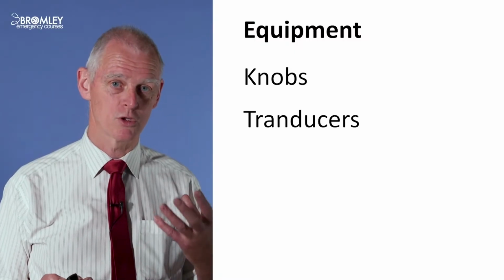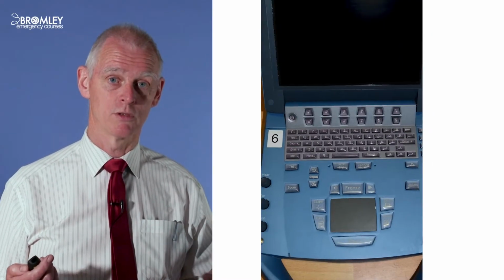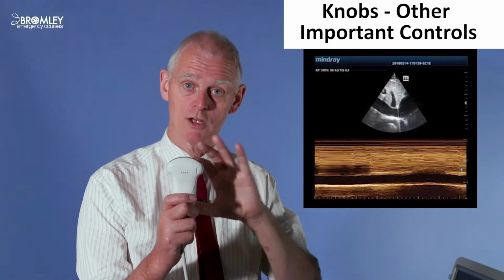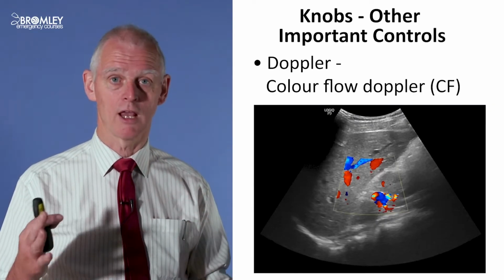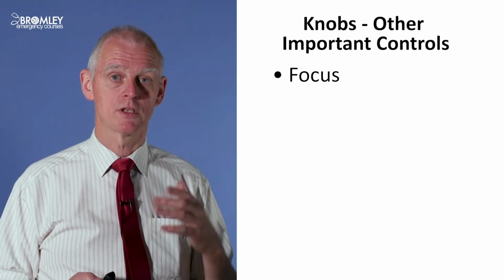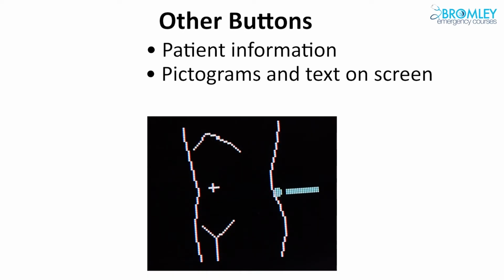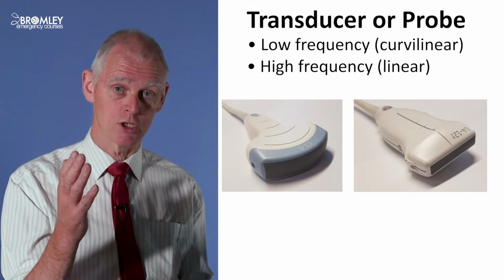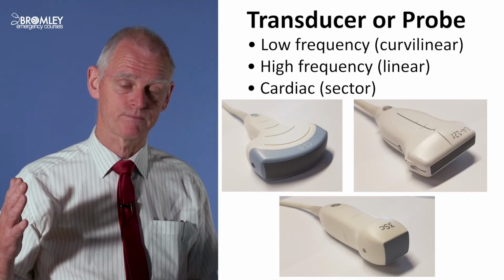Ultrasound Level 1: Knobology